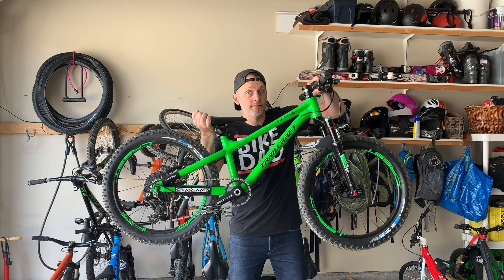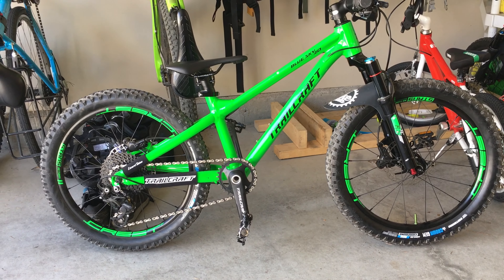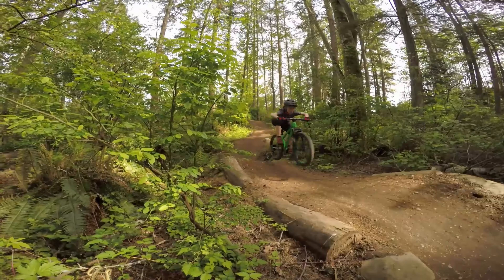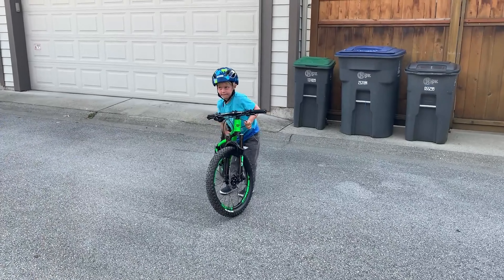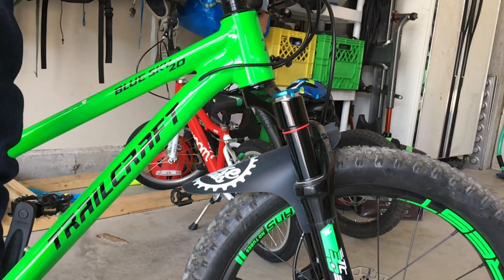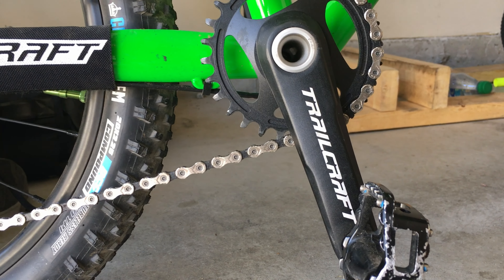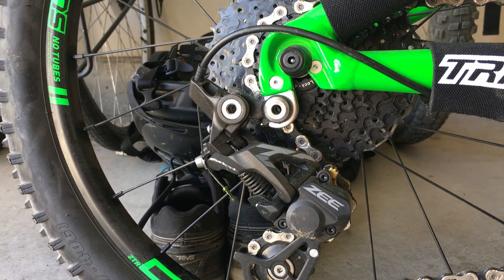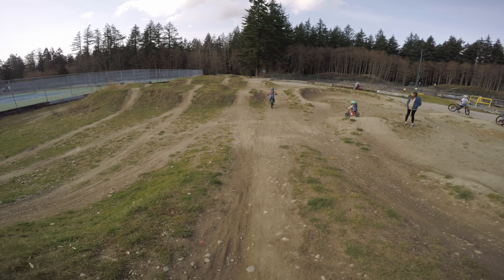Trailcraft Blue Sky 20 inch Review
This bike is amazing. Carbon lower fork with 80 mm of travel and rebound adjustment, 11-36T rear cassette, tubeless 2.25 inch wide tires, great geometry (68.5 HA, 73.0 STA, 340 mm CS) and best in class weight make this an exceptional little machine.